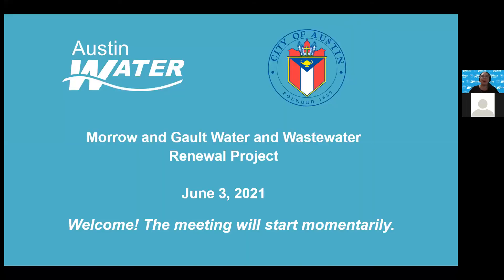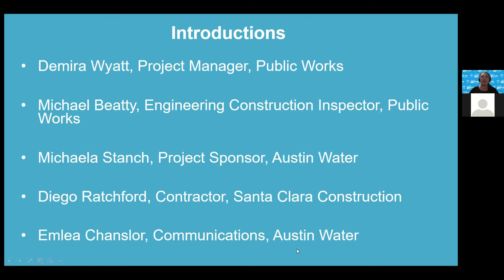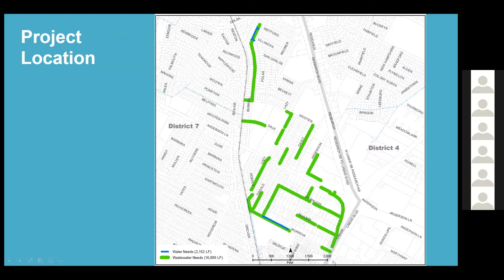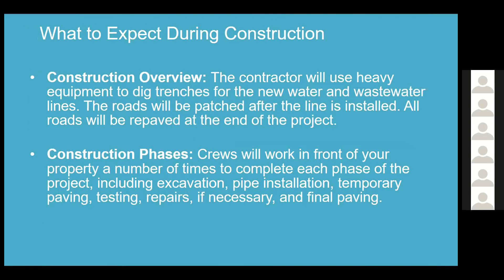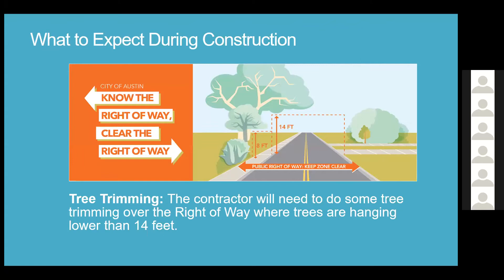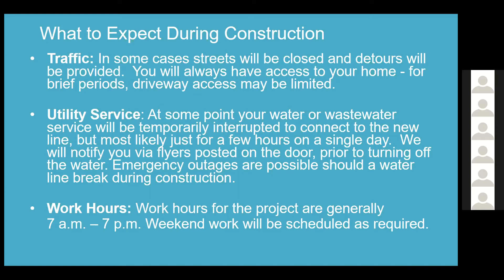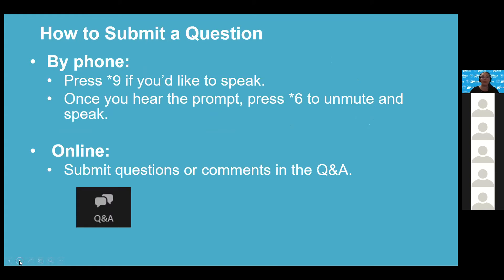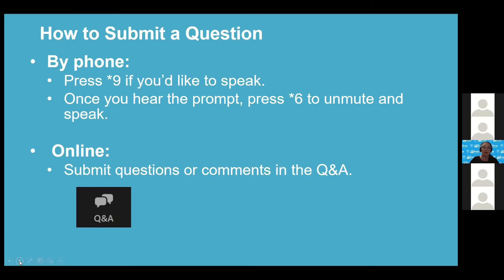Morrow and Gault Water and Wastewater Renewal Project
The Morrow and Gault Water and Wastewater Renewal Project is part of Austin Water's efforts to replace and upgrade aging wastewater and water lines. Inspection of wastewater lines in the area show that lines are reaching the end of their useful life. The project will replace about 16,089 linear feet of wastewater lines and 2,152 linear feet of water lines. Construction began in May 2021 and is expected to take about 24 months to complete.

Watch the June 3, 2021, community meeting to learn more.